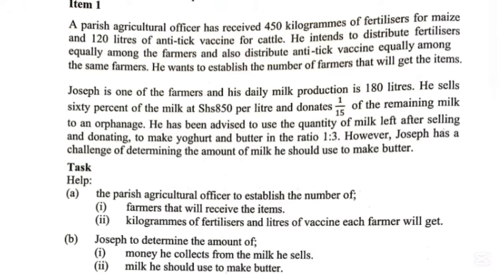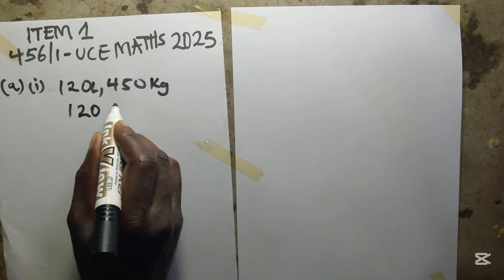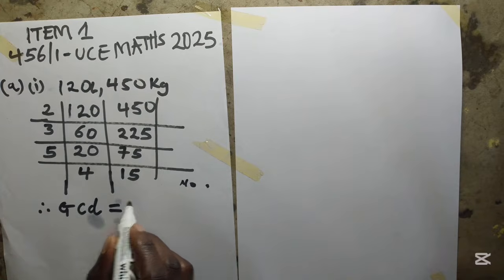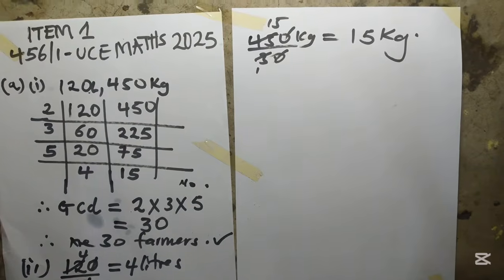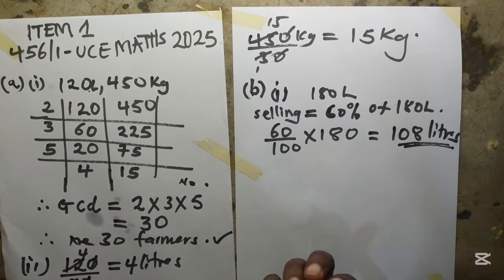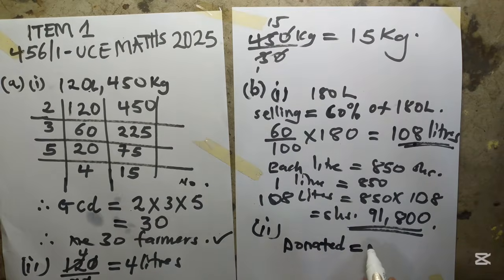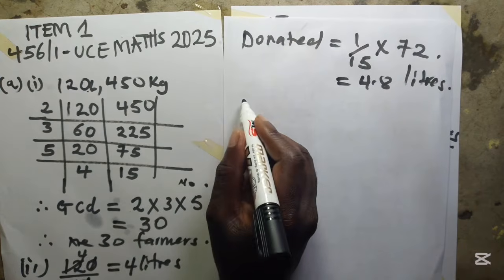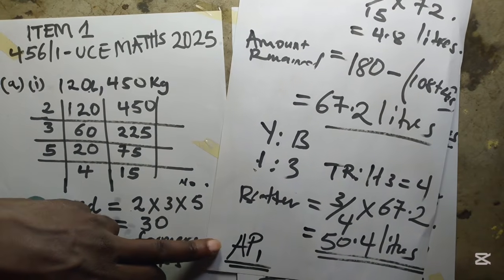Responses za maths wa uce last year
mathematics responses UNEB 2025